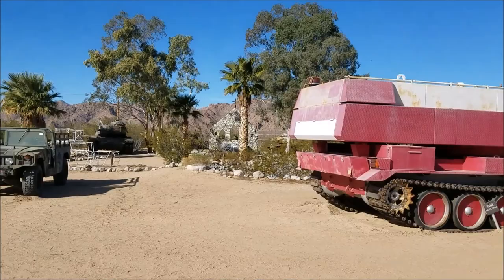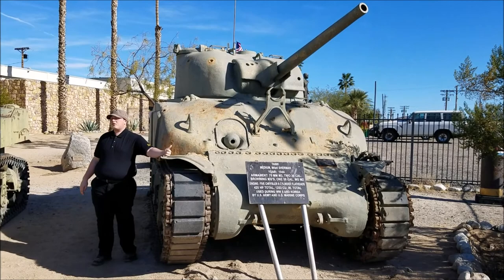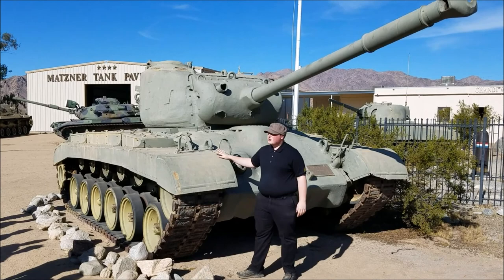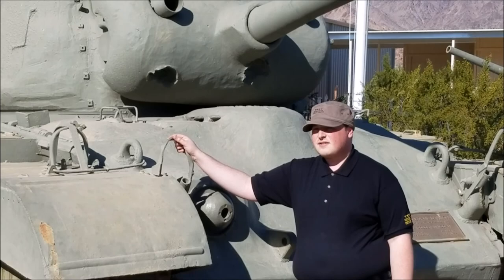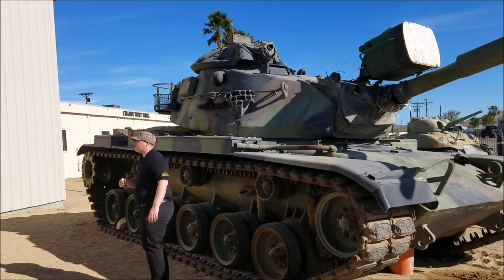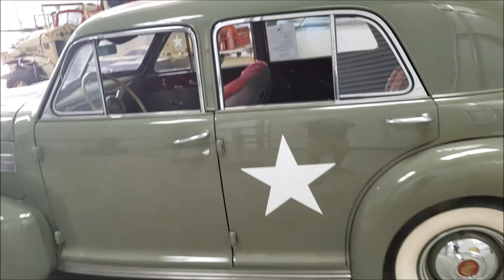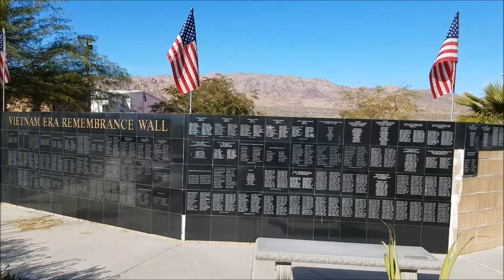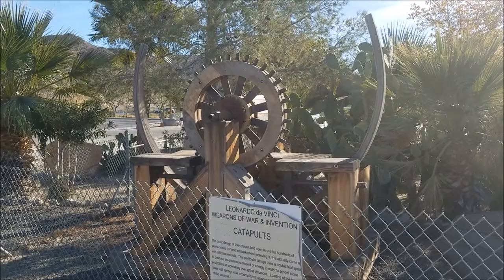Patton Museum (2017)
Patton Museum

In this adventure we tour the General Patton Memorial Museum in Chiriaco Summit, California.

Chiriaco Summit is located approximately 2-1/2 hours of Los Angeles on Interstate 10.

We will tour the museum and learn about General Patton along with learning about Camp Young, the Desert Training Center, WWI, WWII, the Korean War and the Vietnam War.  We will also get up close and personal with several tank, like the Pershing, Sherman and M60 tanks.

So come along and join us for another exciting, fun and educational adventure to the General Patton Memorial Museum.